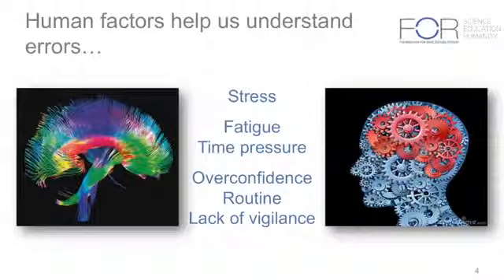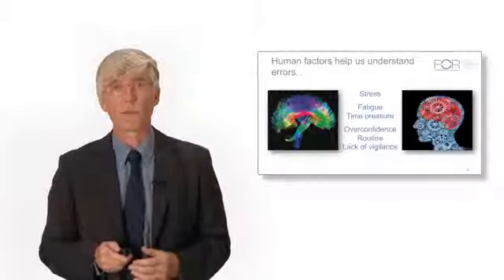FOR.org Safety Checklists Mobile App for Dental Clinicians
In this FOR.org video tutorial, Dr. Franck Renouard introduces Safety Checklists app for practitioners and staff. Designed by a global group of leading clinicians, routine use of checklists help to minimize complications due to human error.